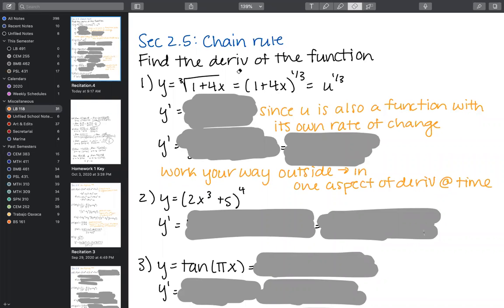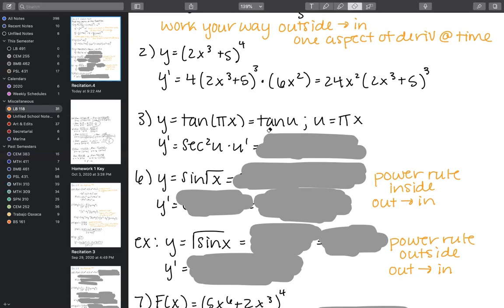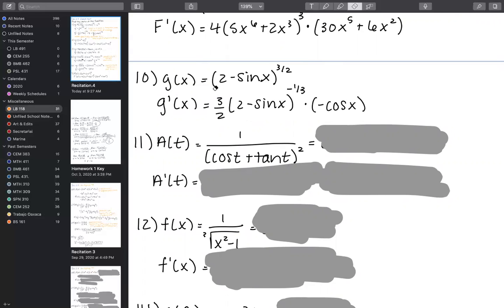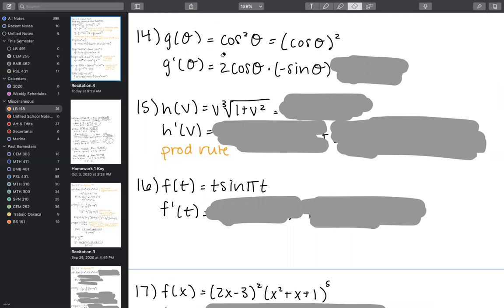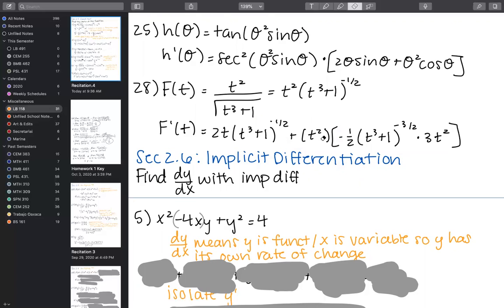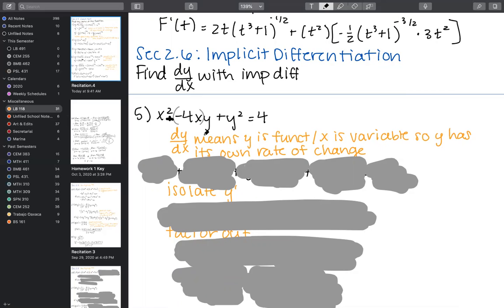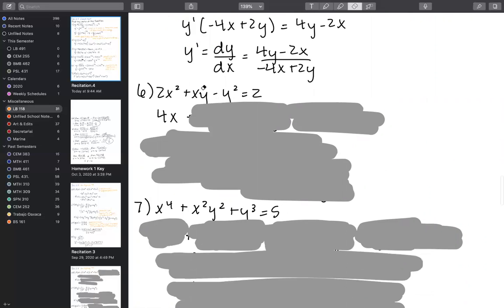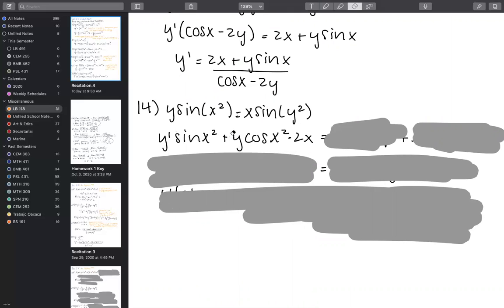FS20 Recitation 4 Zoom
The chain rule and implicit differentiation